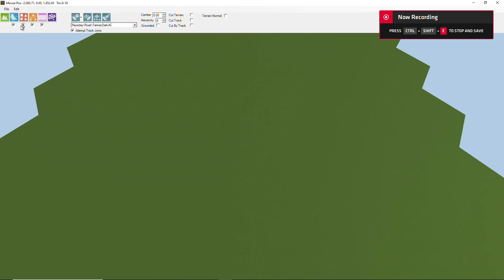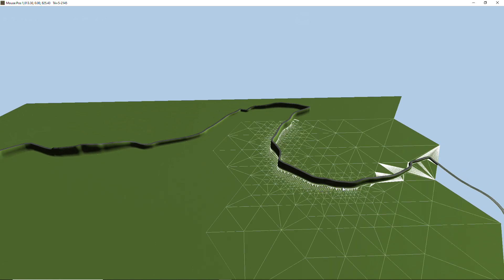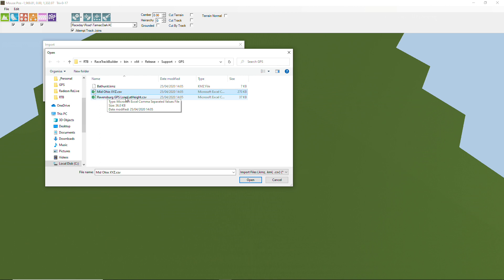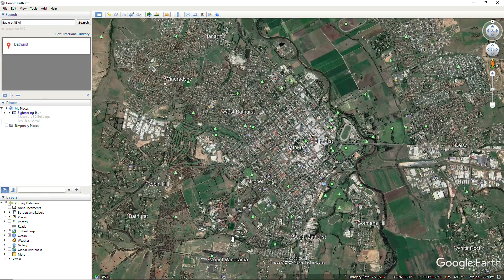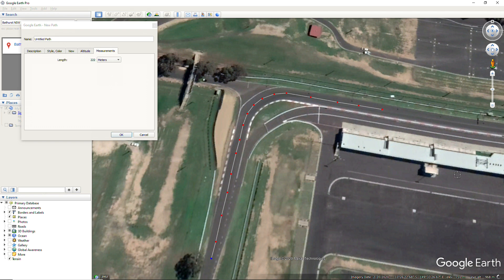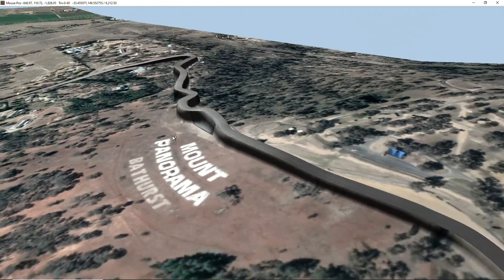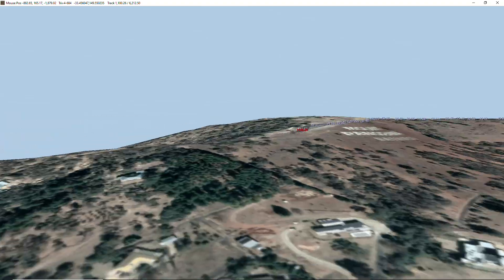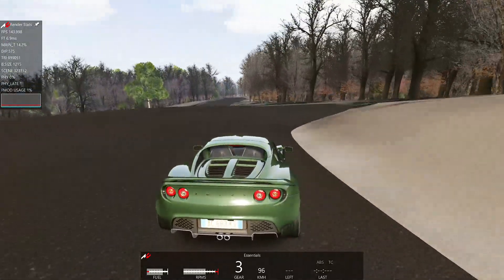Load a Track into Race Track Builder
Load a track using CSV files in X,Y,Z format or Logitude, Latitude, Height format or a KMZ produce using Google Earth Pro.